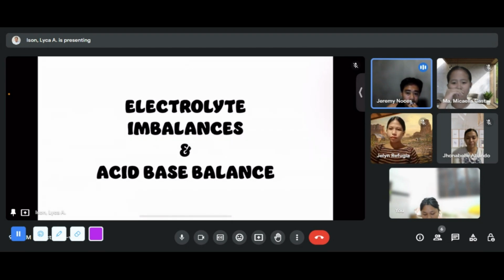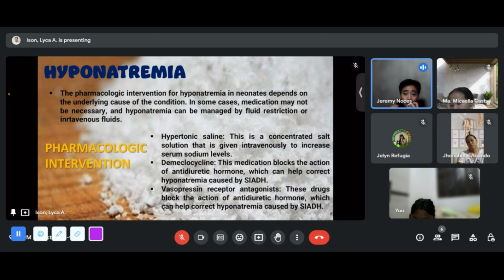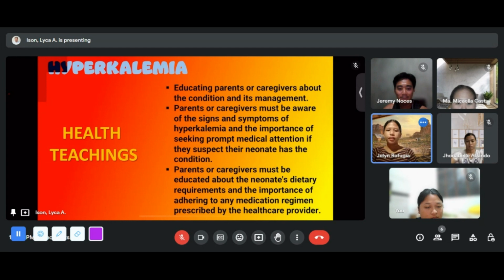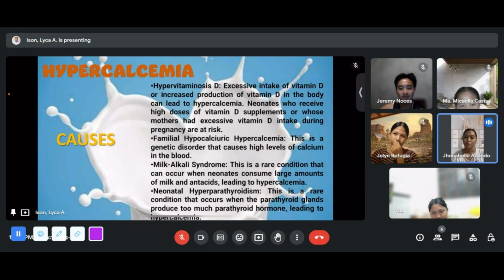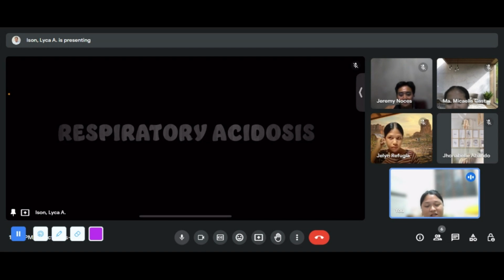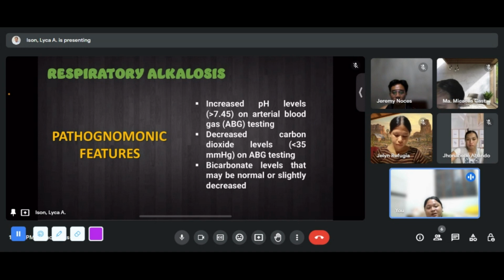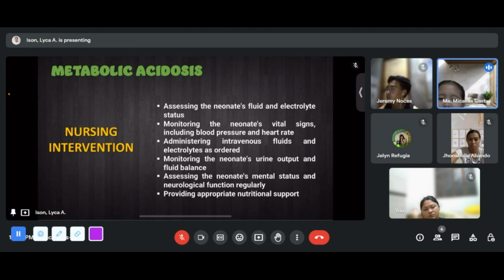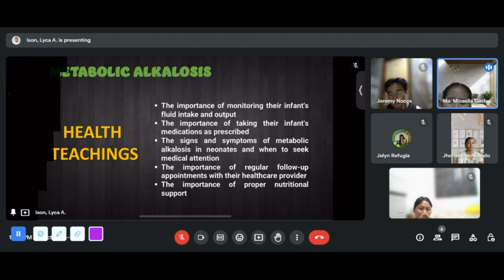Electrolyte Imbalances & Acid Based Balances